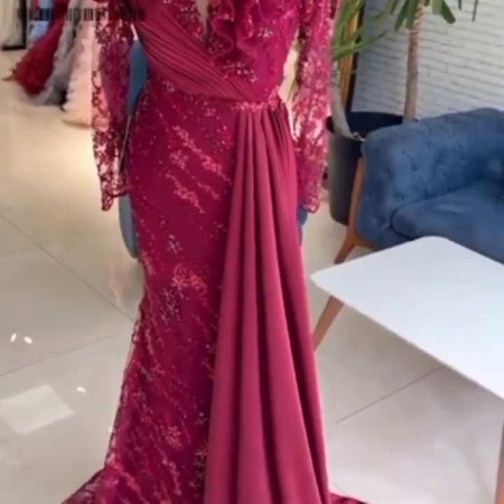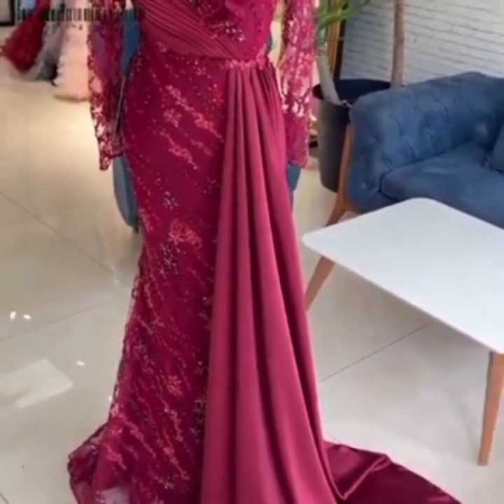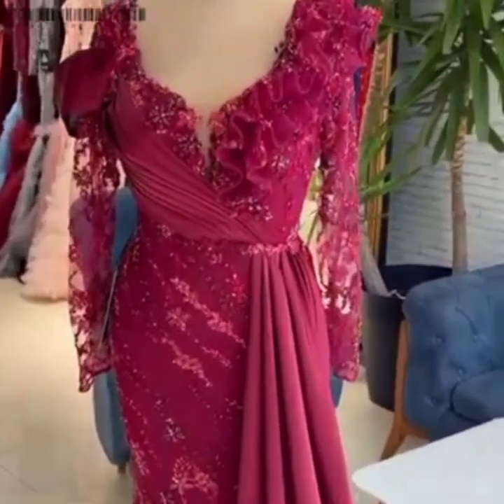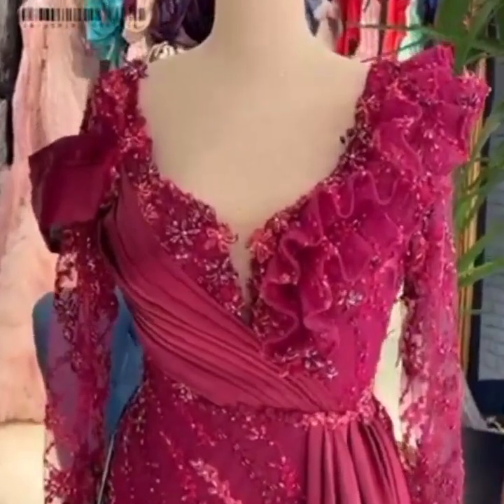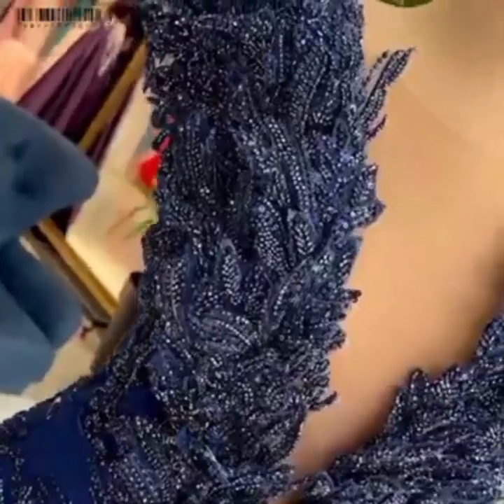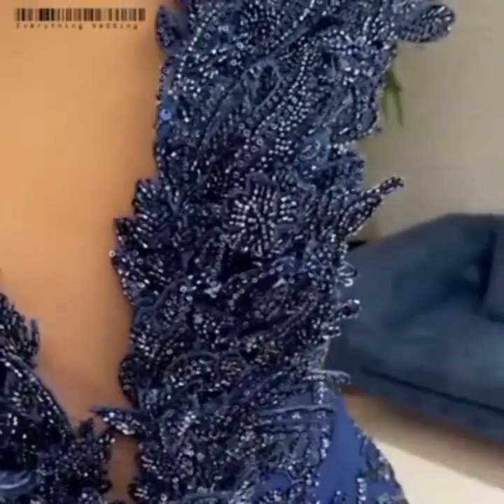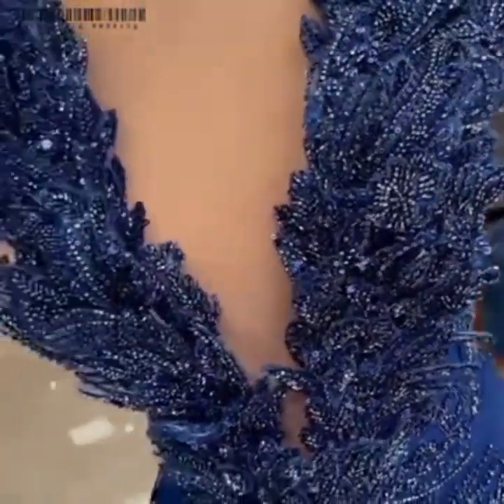Evening dresses - Evening gowns for women|| Formal evening dresses || Ari Art Dress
Welcome to our channel, on this channel we are sharing with you some of our elegant, sophisticated and very trendy wedding gowns, we also share evening gowns that are unique and super elegant. If you are a bride who has no idea what she wants to wear on her wedding day then this is your channel, because by the time you watch our videos, trust me you will have an idea on exactly the design of wedding gown or evening wear you will want to rock on your wedding day. We will also be sharing mens suits and these will be unique and incredible, we are here to inspire you. If there is anything that you like follow us on instagram as we will also try to share how you can get a gown.weddingdress 2023wedding wedding 2023wedding bride weddinggown motherofthebride motherofthegroomTo advertise or sponsor a video on our channel,you can DM us on Instagram @everythingwedding23We hope to hear from you and we hope you will be inspired.I love you all so so much